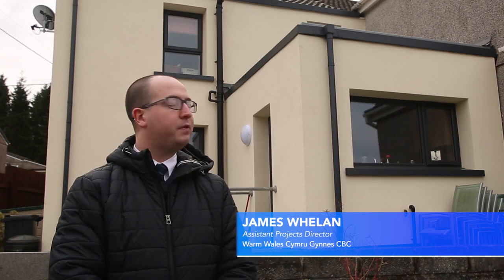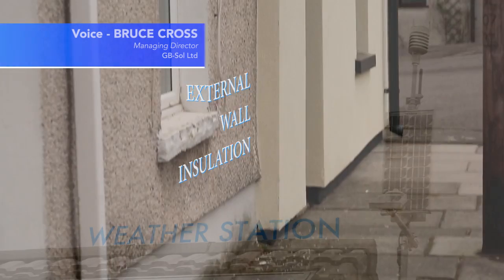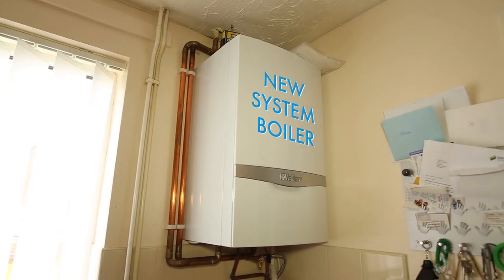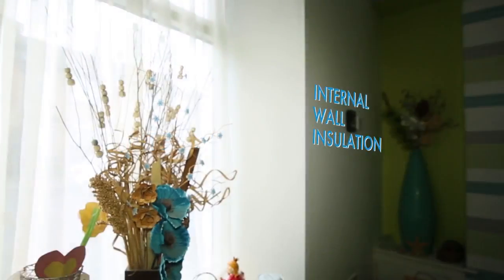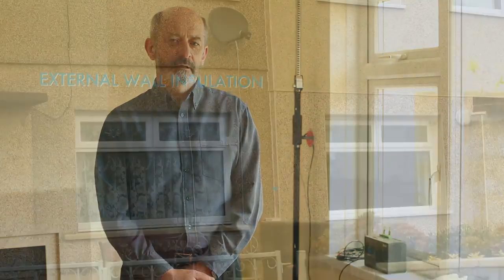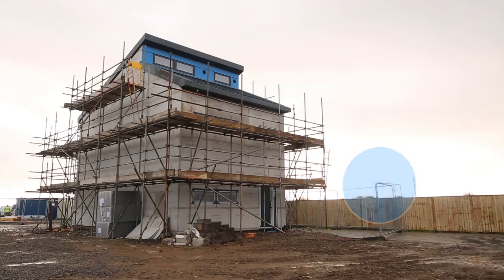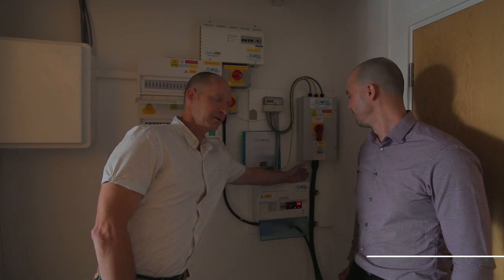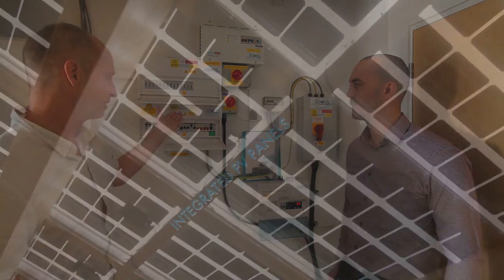Solcer Project - Solcer House and Solcer Retrofits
The aim of the Solcer Project is to implement combinations of existing and emerging low carbon technologies through a systems based approach in order to optimise the use of energy at the point of generation.